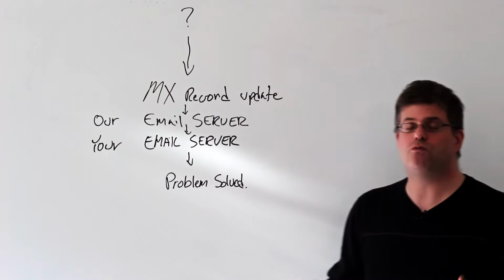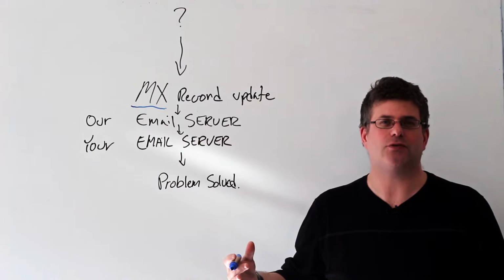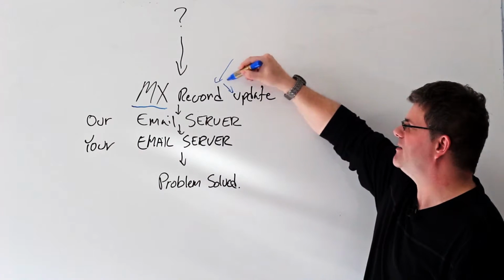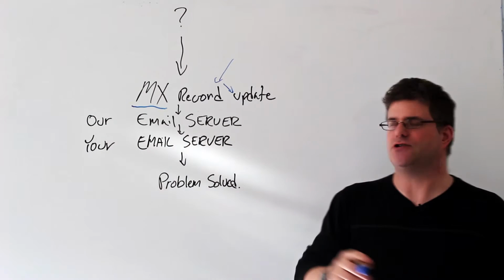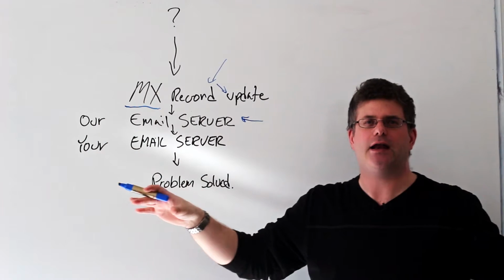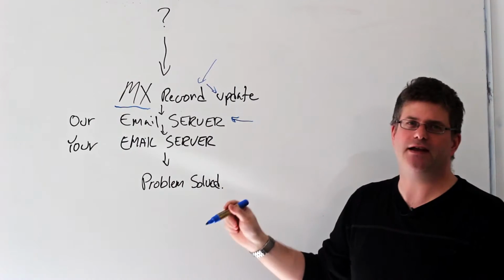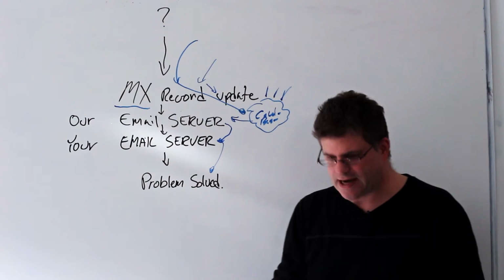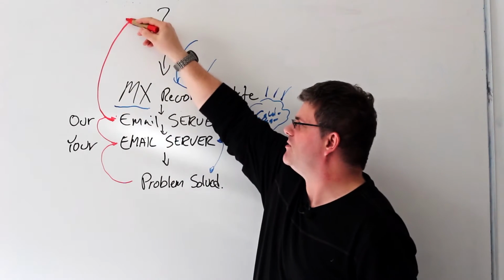Email Filtering, Part 2 | Trumpy in the Cybertrenches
Given that email is the most frequently used attack vector for cyber-criminals, email filtering is a vital part of your security armoury. This video looks at how it works and how it can be a life saver in the battle against those nasty bits of malware that lock up your system and all its data.